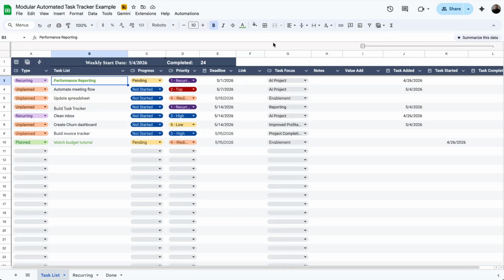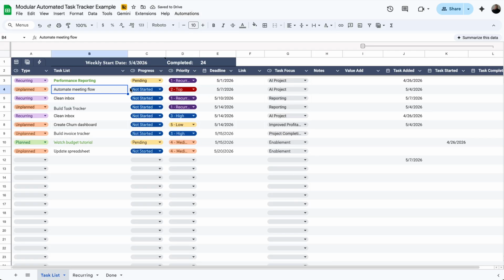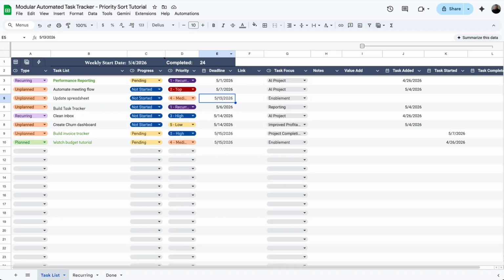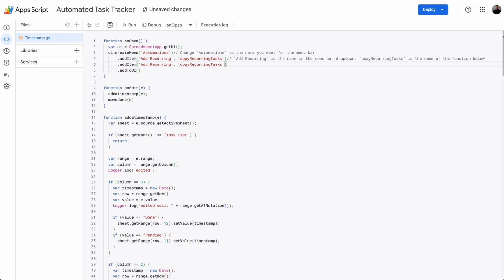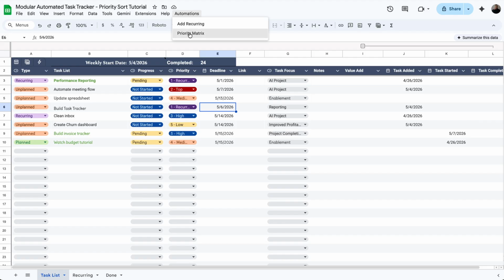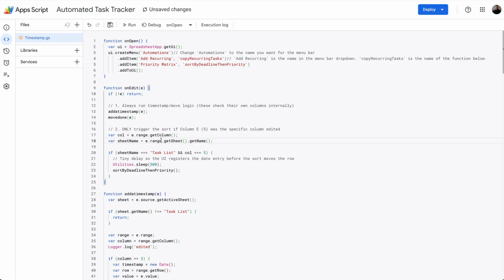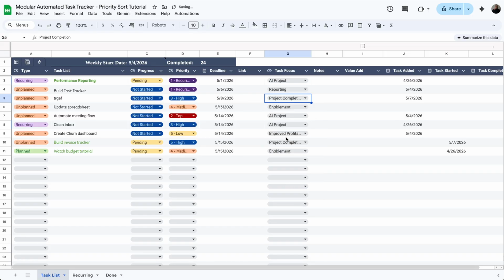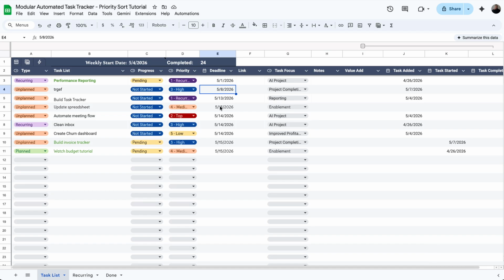Modular Task Tracker Upgrade Tutorial- Priority Matrix Auto-Sort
A great way to prioritize your tasks without having to think about what to do next is by using the priority matrix. This Modular Automated Task Tracker just got an upgrade and now you can sort by the priority matrix using a custom menu option or by editing the deadline. When a deadline is added, the row will automatically move to reflect the new position.

This video is an updgrade to the new Modular Automated Task Tracker version in Google Sheets where you can pick and choose which upgrades exist. If you're trying to upgrade the Upgraded Rolling Automated Task Tracker then you'll need to update the existing Apps Script code to the Modular Task Tracker version (see tutorial) before adding this step for it to work.

00:00 - Intro
00:42 - Base Tracker Overview
01:21 - Tutorial Start
01:37 - Add Sort Automation
03:19 - Add Edit Sort
04:33 - Quick Tip
05:34 - Outro